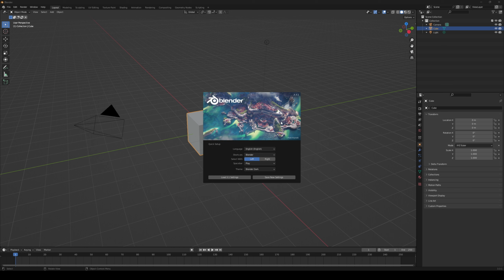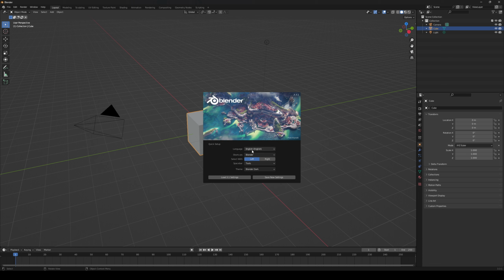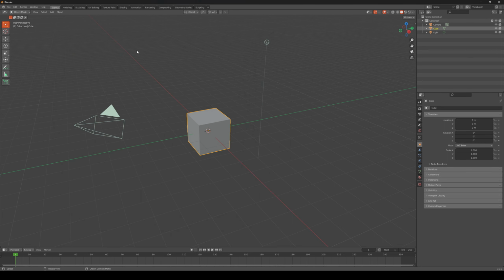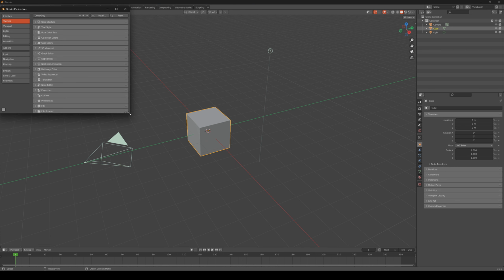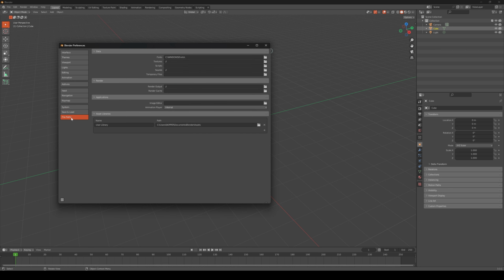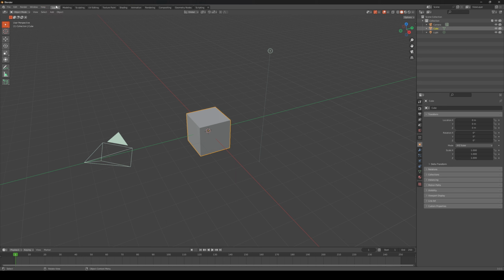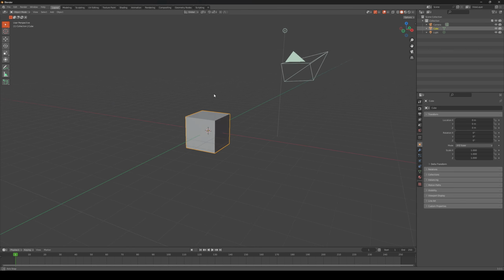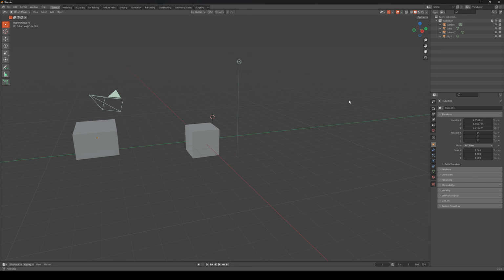01_Blender 101 - Introduction to the Viewport in Blender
Hi there, here's the first of a series of videos from my perspective about Blender for people changing to blender or using it for the first time. I hope you like it!